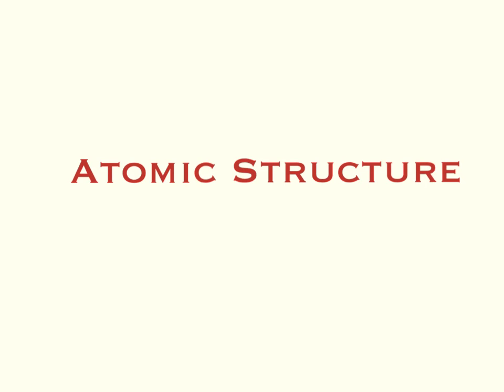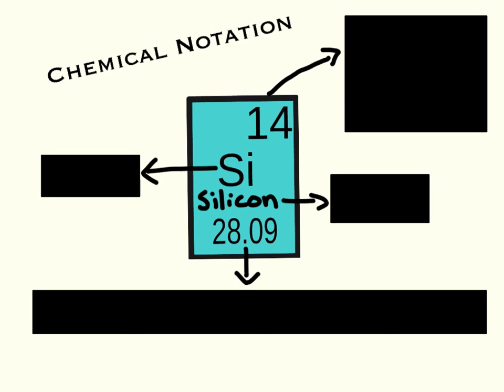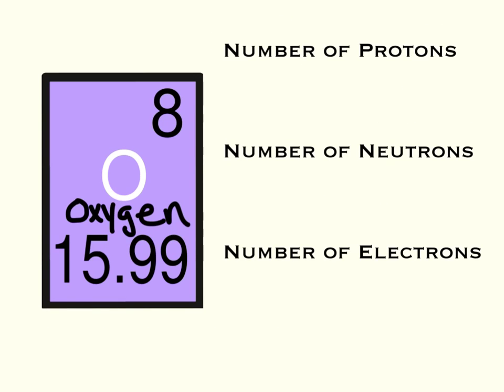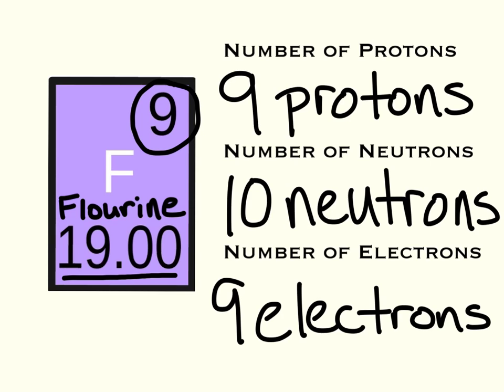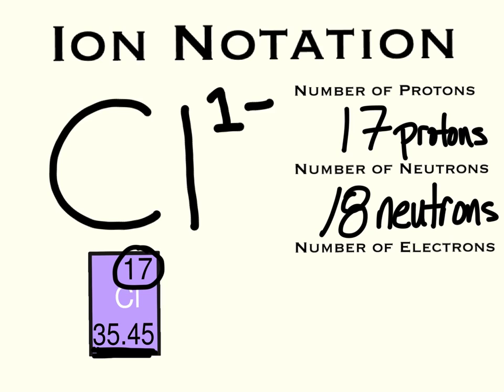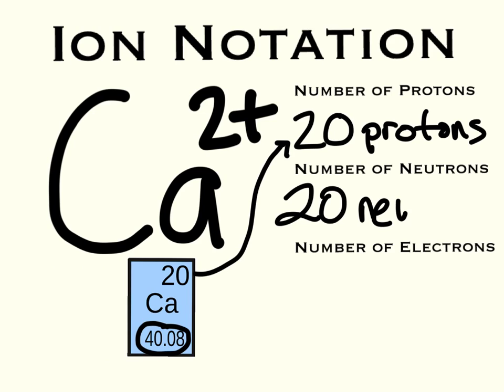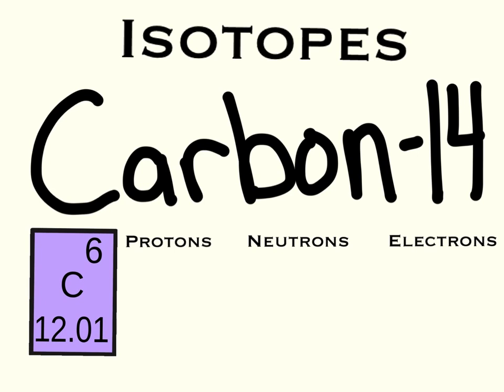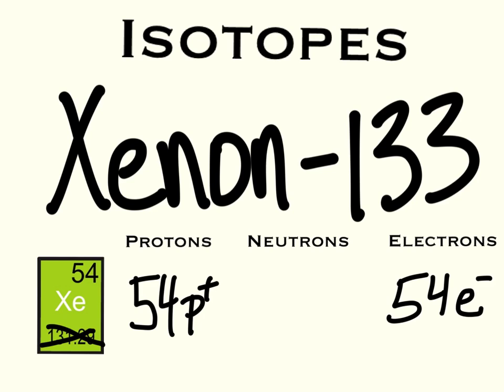Atomic Structure Video Lesson